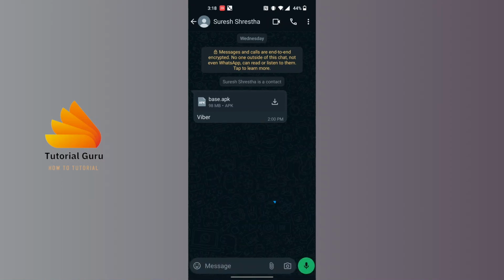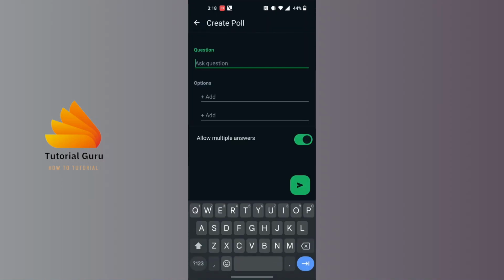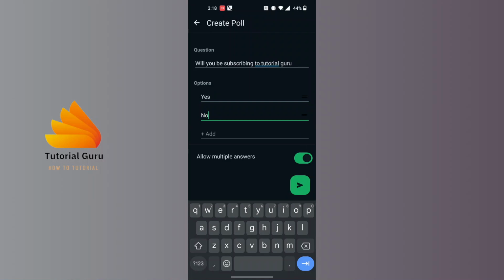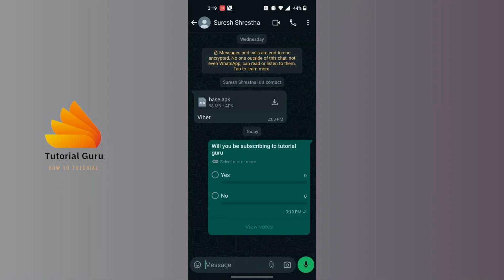How to Lock WhatsApp Chat 2024?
How to Lock WhatsApp Chat 2024?, TutorialGuru

Welcome back to TutorialGuru, your premier destination for tech tutorials and guides! Whether you're looking to safeguard sensitive conversations or maintain your privacy, locking your WhatsApp chats adds an extra layer of protection, and we're here to show you how.